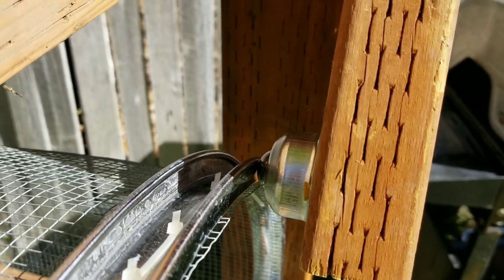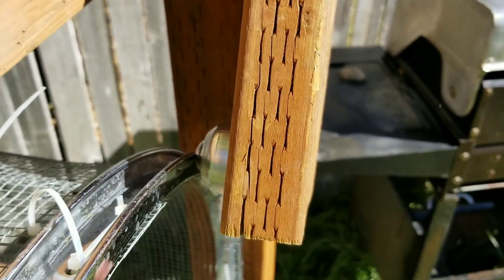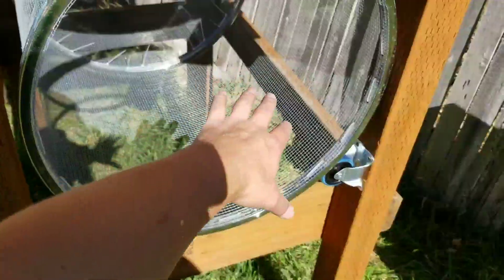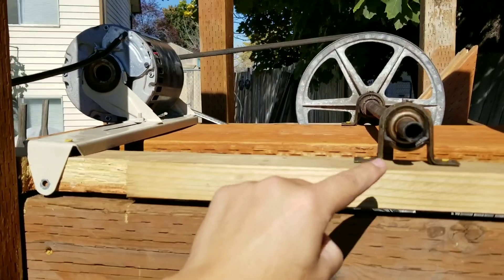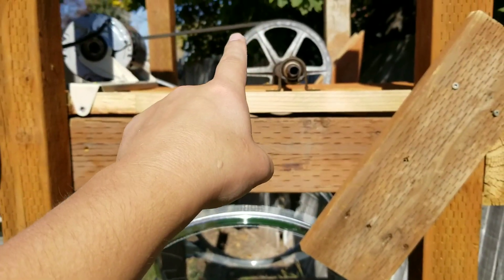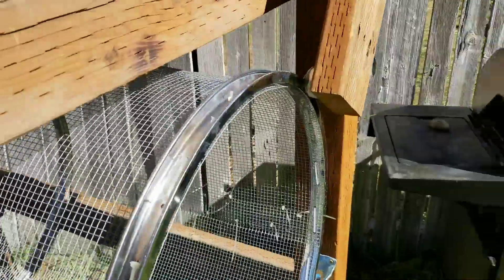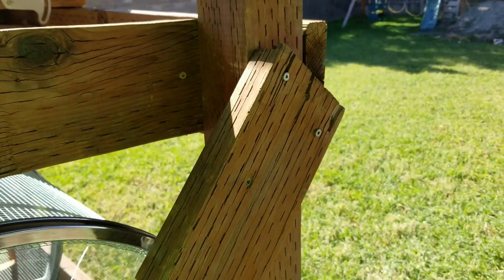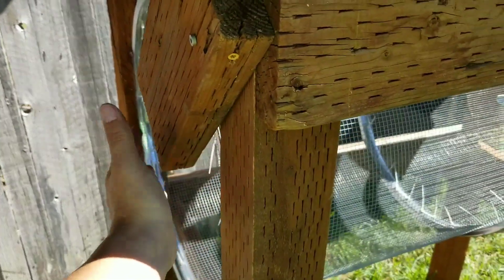Trommel build: retention roller ball bearings to keep the screen in place.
The trommel build continues with attaching some roller ball bearings to prevent the screen from sliding out of the frame.